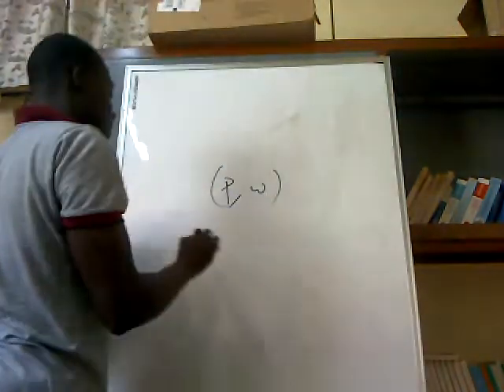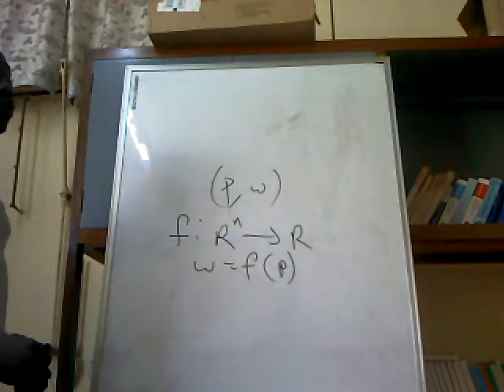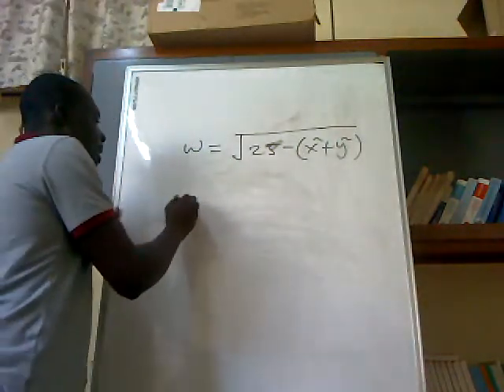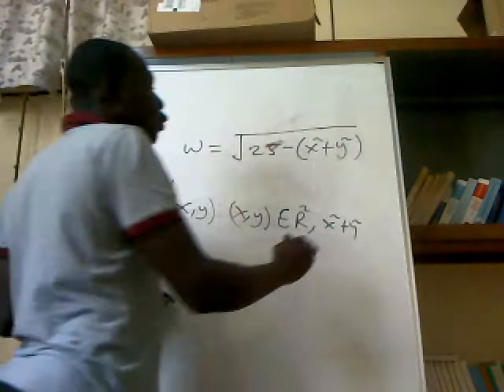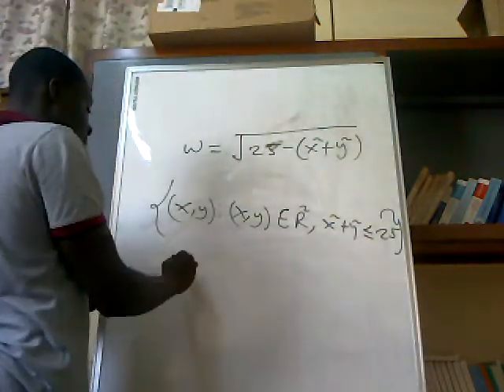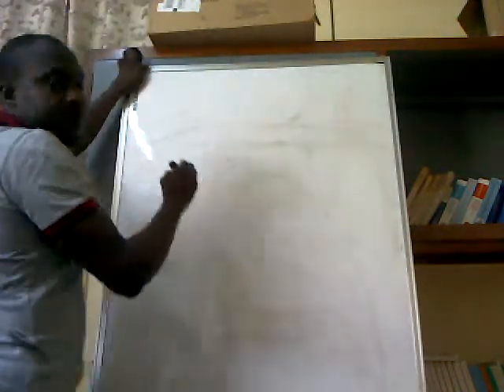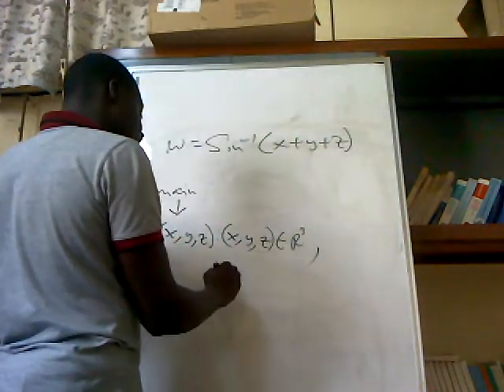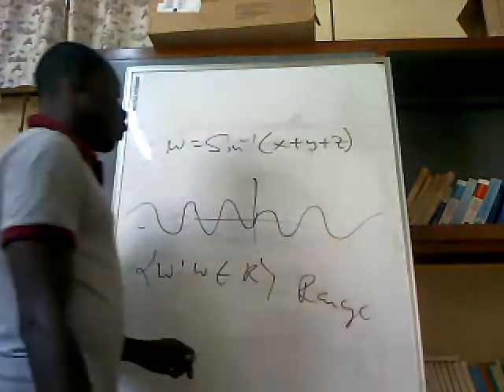math250 video lectures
This video lectures is for MATH 250. It is intended for our friends in Dubai who already have an accompanying lecture note. Thank you. E. Mensah-Eduful.